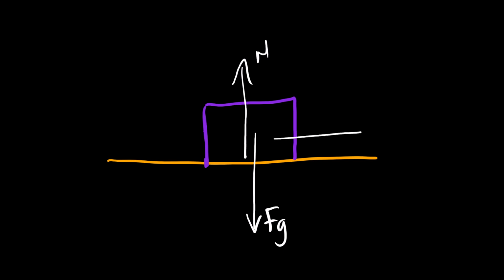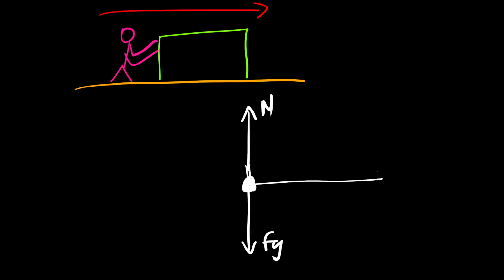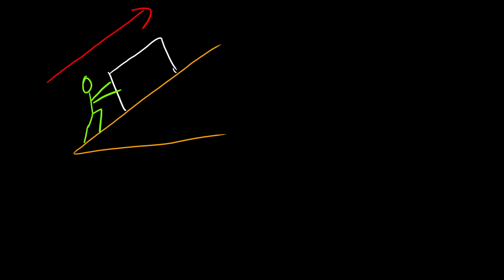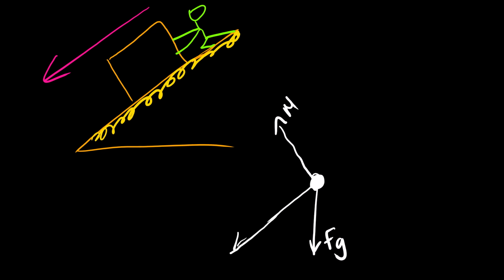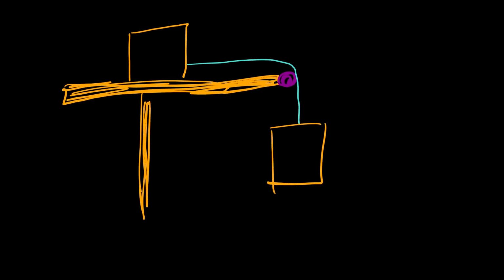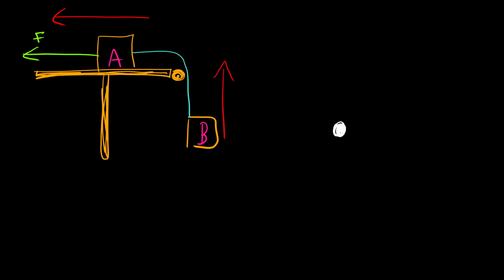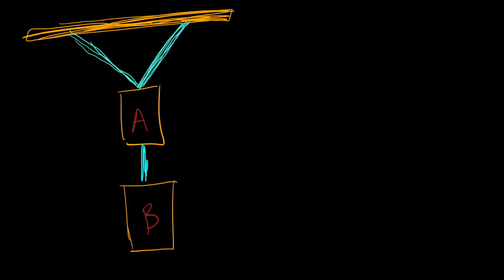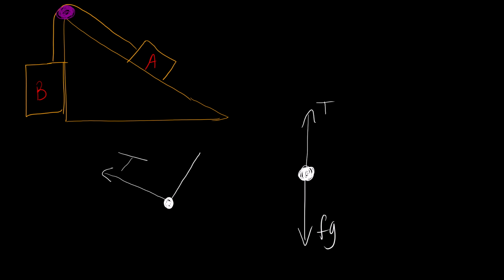FREEBODY DIAGRAM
this video covers how to draw free body diagram,we look at different types of situations.